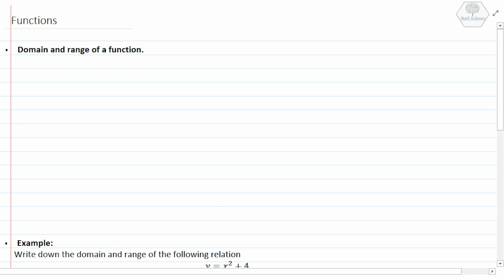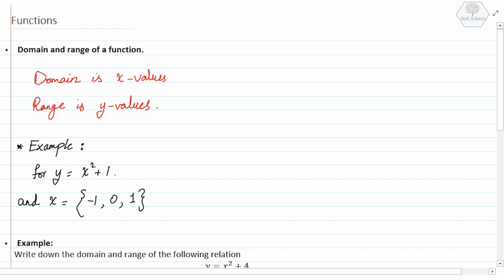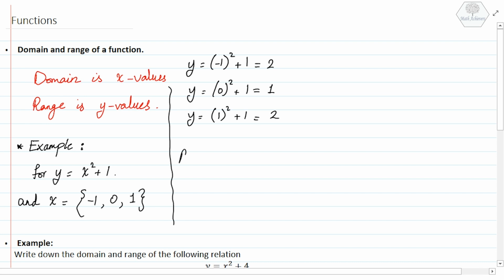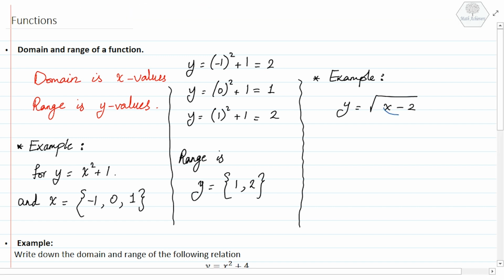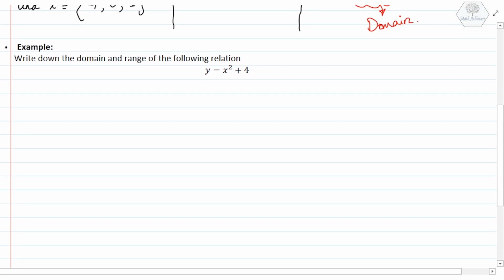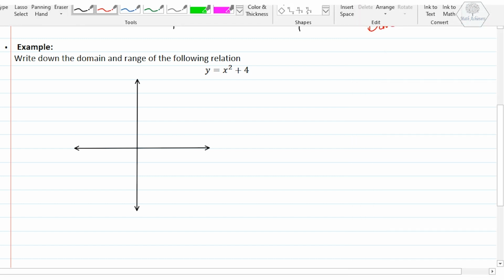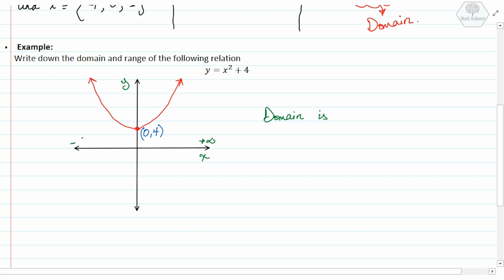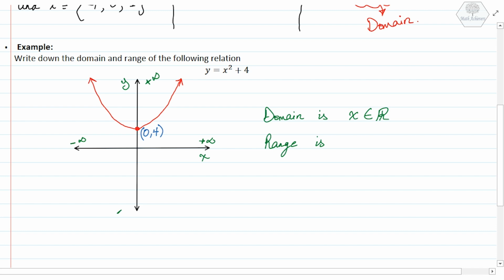16.2 Functions | Domain and range of a function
📘 IB Math – Domain and Range Made Easy | Graphical & Algebraic Approach + IB Practice

In this video from Chapter 16: Functions in IB DP Math AI SL, we explore how to find the domain and range of a function — both graphically and algebraically. This concept is tested frequently in IB exams and forms the foundation of many other topics.

✅ You’ll learn:

What domain and range mean in simple terms

How to determine domain and range from graphs and equations

How to express answers using inequalities and interval notation

Common domain issues (e.g., square roots, fractions, undefined values)

Step-by-step solutions to IB-style questions

Why domain/range matters in your IB DP Math Internal Assessment, especially when modeling real-world data

IB DP Math Internal Assessment (including domain restrictions in data models)
🔹 My students consistently achieve top results — many reach a level 7

🎯 Unlock Your 7 in IB Math – with real exam strategies and guidance from an IB examiner.